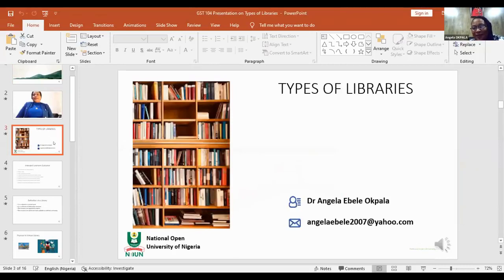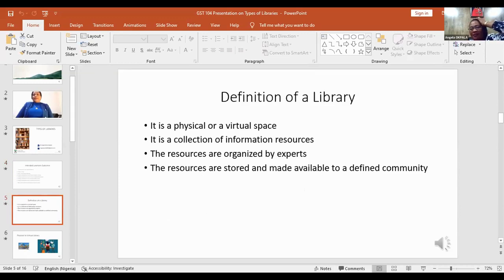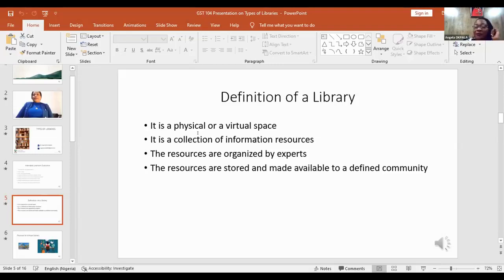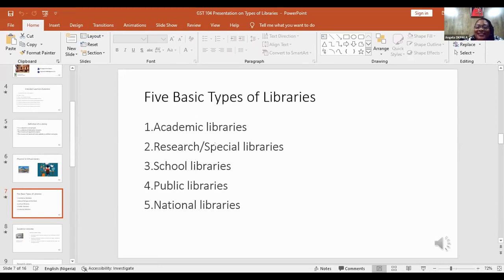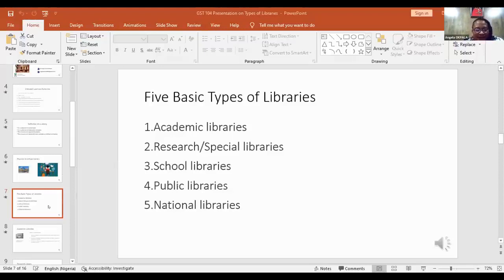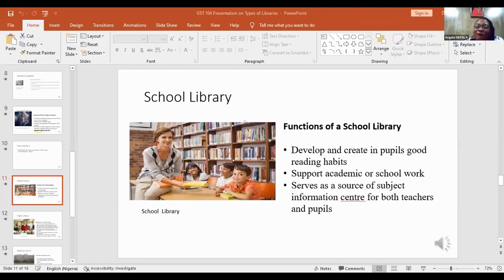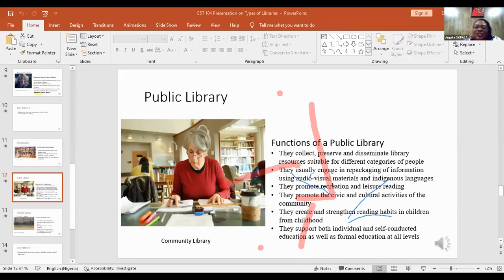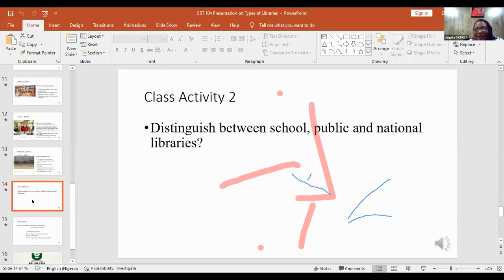GST104 session 2 by Dr. Angel E. O.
Did you miss the Second session of the live online facilitation on GST104?